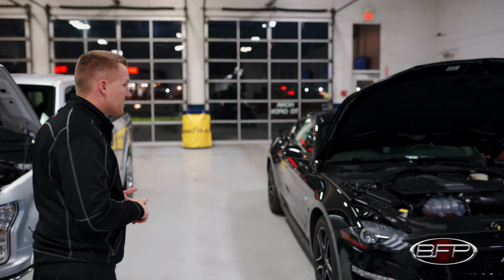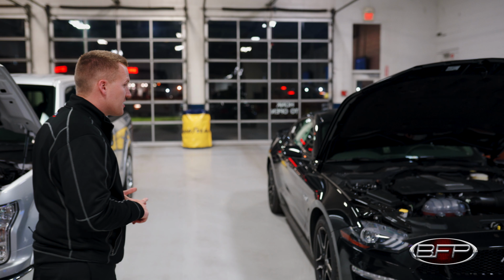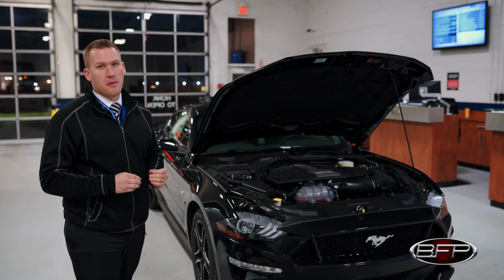Customer Spotlight + ROUSH EXHAUST SOUNDS!!! | Beechmont Ford Performance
BIG shoutout to Doug Haynes for purchasing this new 2019 Mustang GT and having us install a ROUSH Performance exhaust on it before shipping it to him in Tennessee! Doug has been a huge BFP supporter since the beginning and we thank him for his continued support!

Beechmont Ford
600 Ohio Pike